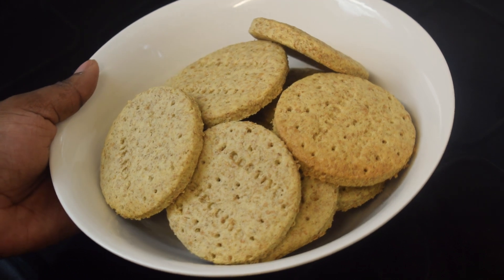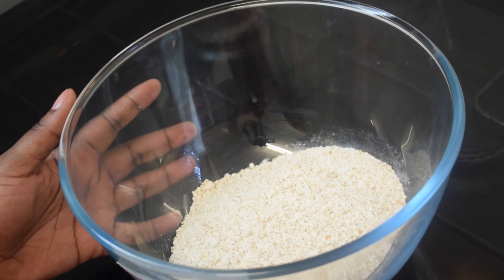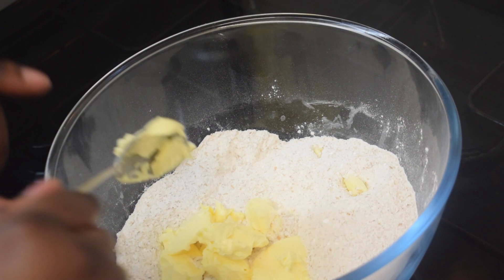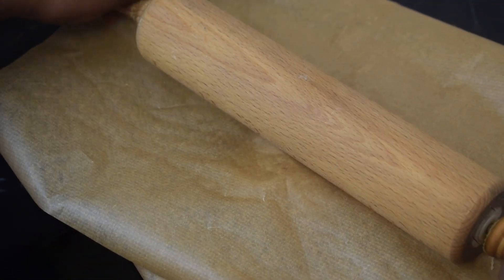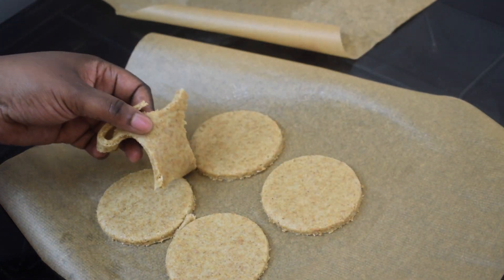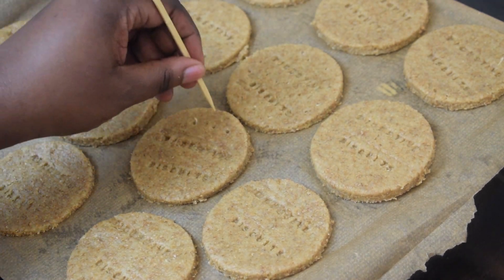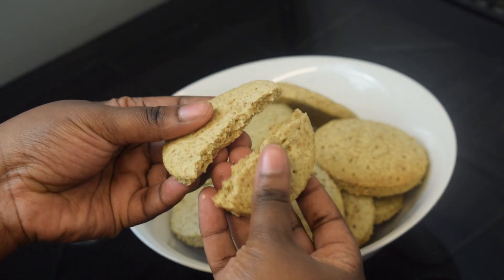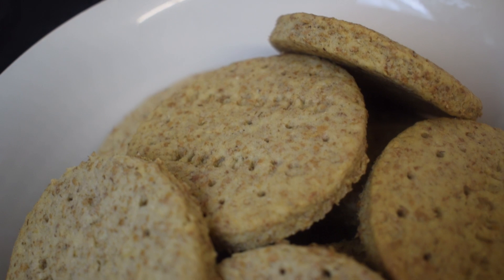How to make Digestive Biscuits? (Homemade good recipe)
Hello DREWRYOUS family! Today we have come with our digestive biscuits homemade recipe and we hope you will like it!!it’s a very straightforward recipe, enjoyed by children! Don’t buy them anymore! See you soon x
Ingredients:
300gr wholewheat flour
75gr powdered sugar
130gr cold butter ( using salted butter)
1tsp baking powder
5tbs milk
I bought my stamps from Amazon uk